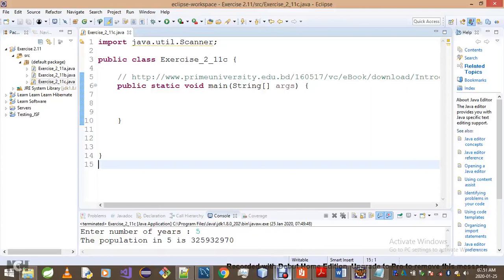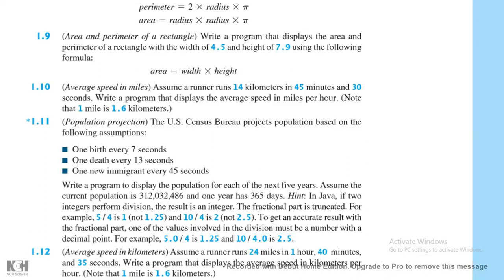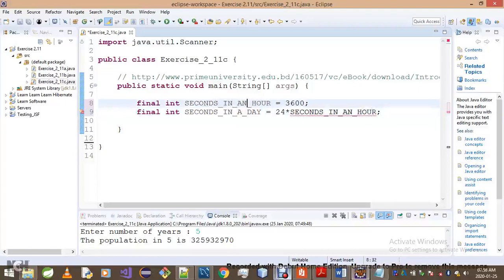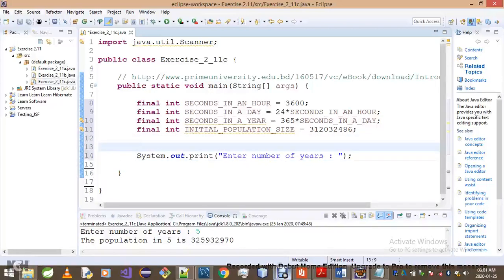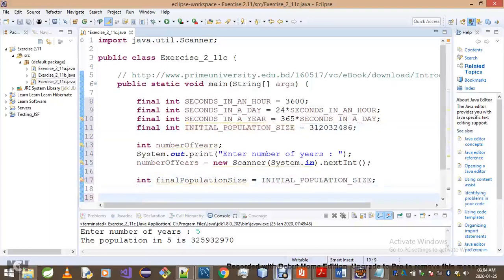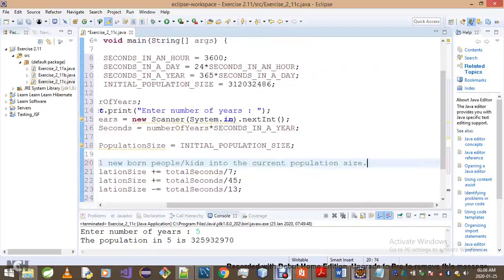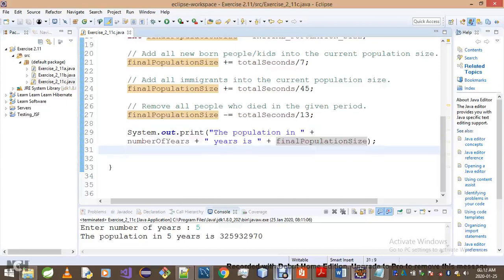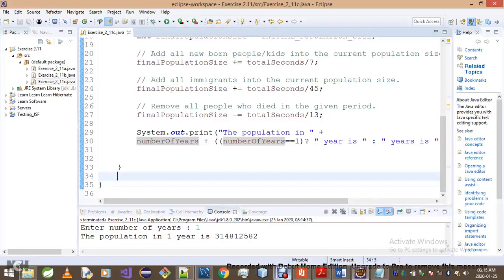Introduction To Java Programming Exercise 2 11c